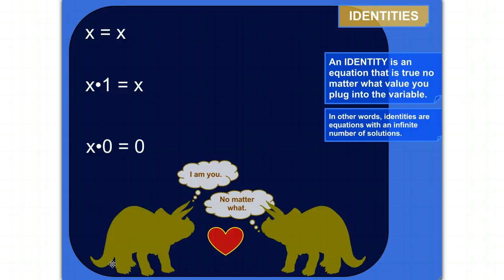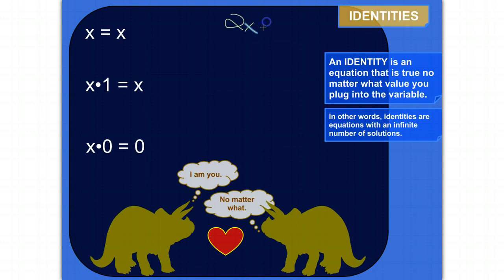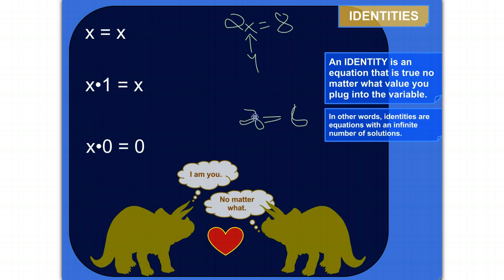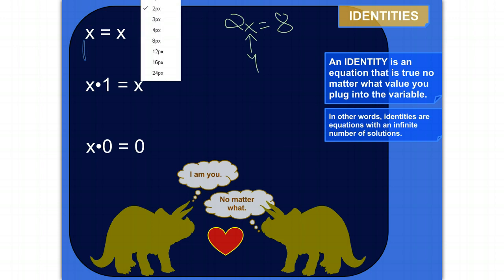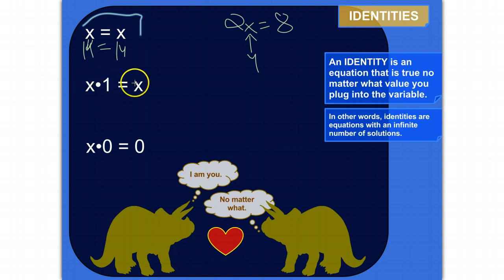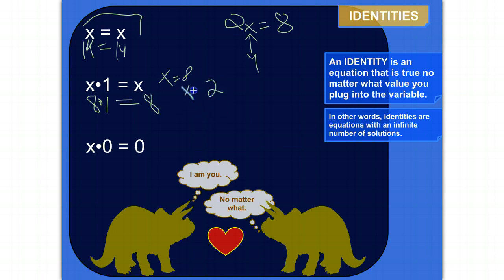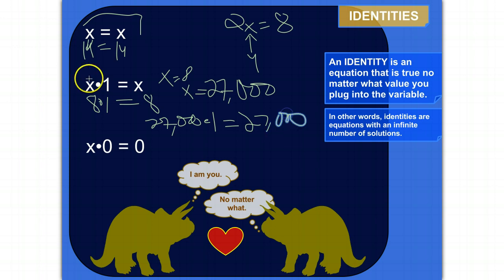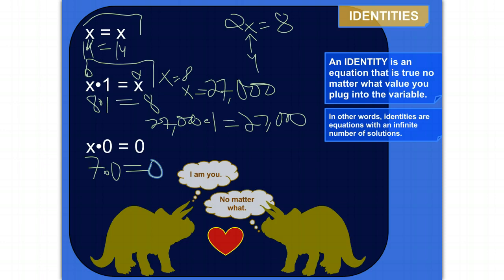Identities in Math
Identities are totally cool. They are equations with an infinite number of solutions, meaning you can plug any value into the variable(s) and the equation will be true.